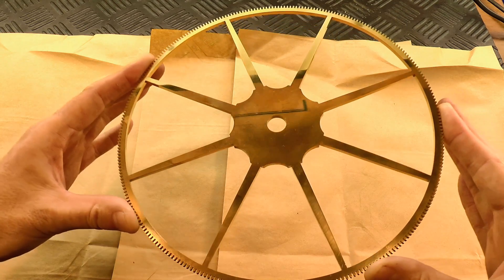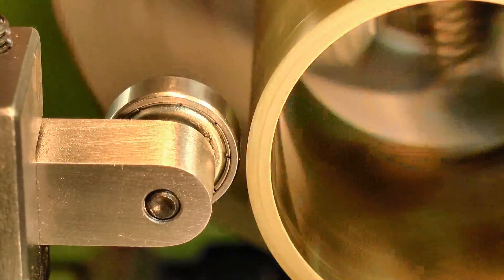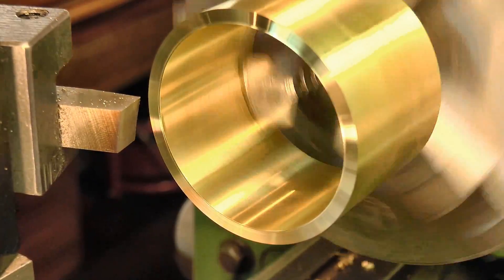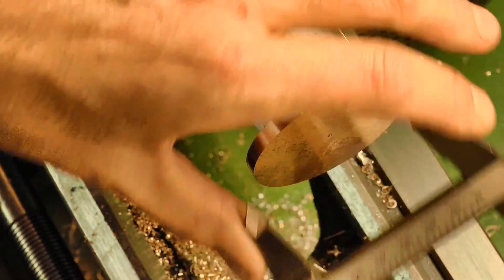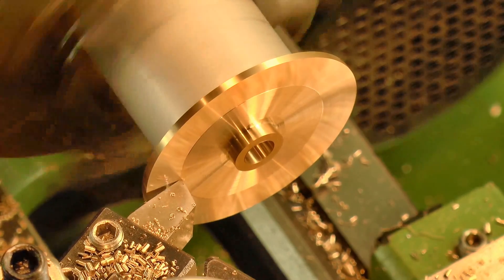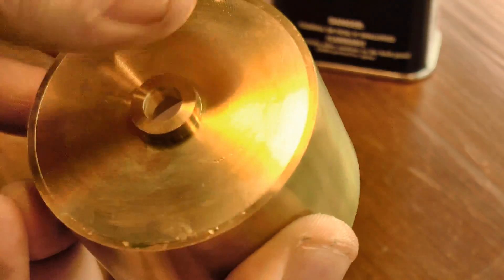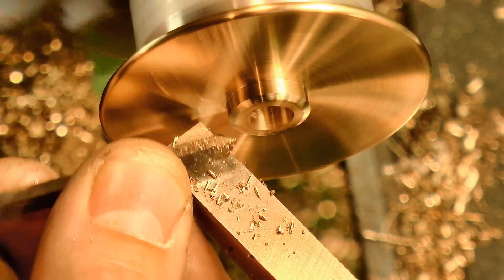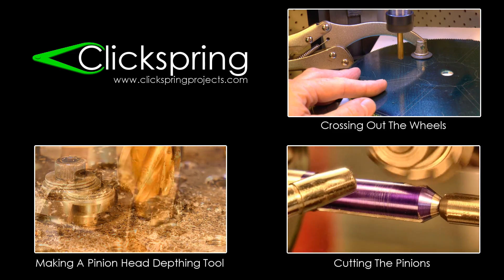Clockmaking - How To Make A Clock In The Home Machine Shop - Part 7 - Making The Barrel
In this episode, I make the barrel for the Large Wheel Skeleton Clock project.

The process includes a lot of turning on the lathe, some milling, scroll sawing, and even a little hand turning with gravers.

Be sure to use breathing protection whenever using heat to break a super glue bond.

Abbreviated Transcript:

01:02 The tubing is mounted on lathe chuck with the jaws lightly gripping from the inside, and the stock sitting clear of the back of the chuck jaws. and then its given a little bump with this centering tool, to set it true. Once its running true on the chuck, the jaws can be tightened.
01:55 Both the inside and outside were given a skim cut to true up the surfaces, and then I machined the recess for the rear cap, taking quite light cuts to get a good finish. This section was then parted off, a little over length, to allow for machining of the other end.
02:25 It was then remounted on the chuck, this time pressed up against the back of the chuck jaws. A quick check shows it's running fairly true. Now the part needs to be faced to final length, and to then have the front recess machined.
02:41 So I completed the facing cut. And then machined the second recess with a slight back taper, by feeding in with the compound on a 3 degree angle. The barrel cap will be made with a rounded edge, so this taper will give it a nice snap fit in the barrel.
03:25 Now these caps will need machining on both the edges and the front surface before we're done, so it's a perfect job for a super-glue arbor. If you're wondering what the grooves are for, it's to make sure that the glue has enough air to fully cure.
03:37 Without the grooves, the perimeter seals off the glue in the middle, and it stays liquid. The first machining step for the caps is to knock off the rough edges of the blank, and turn down the diameter, leaving it oversize for now. The center hole was then drilled, slightly undersize.
04:04 I plan to manually broach out these cap holes later, using a clockmakers cutting broach. That way the holes will fit the barrel arbor precisely.
04:18 Now super glue arbors work very well, but they're not without limits, and I did push my luck a bit here with the depth of cut. You can see the part get the wobbles about now. I generated quite a bit of heat, the heat softens the glue, until it fails. I re fixed it to the arbor, gave it a quick cut to true up the bore ...and were back in business.
05:46 And thats the rear cap complete for now. A bit of heat breaks the super glue bond, and that rear cap can now be permanently fixed into place in the barrel.
06:02 I'm going to bond it with loctite, so the parts need a good clean with lighter fluid before applying the glue. The inside of the barrel recess needs to be clean too, to get a good seating for the cap.
07:45 The last operation on the lathe, was to use these gravers to turn the radiused edge on the front bushing And thats the front cap done. Now the cap fit is OK. but it does have a slight amount of play in it, more than I'd like.
08:22 The solution is to lightly hammer the perimeter to expand it a small amount, and after doing this, the fit is much improved. This cap also needs a little prising slot put into it, so it can be levered off the barrel when the clock is serviced.

References:
John Wilding "Large Wheel Skeleton Clock" construction book:

Bill Smith, Master Clockmaker:
(Super Glue Arbor)